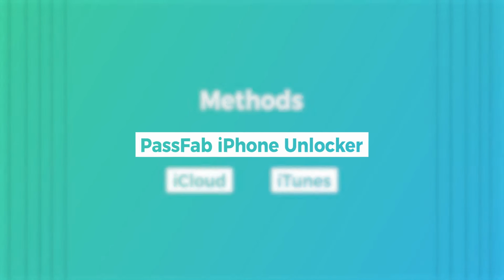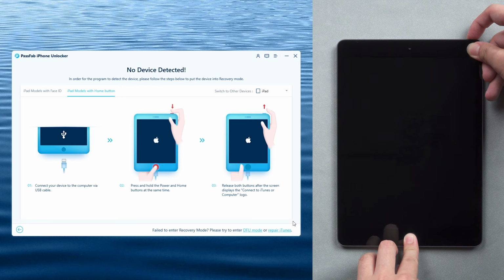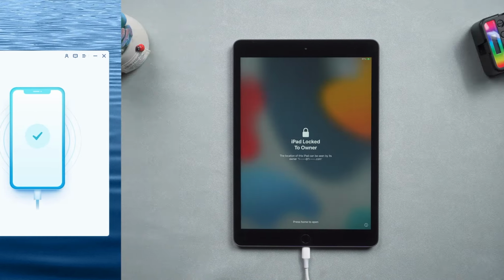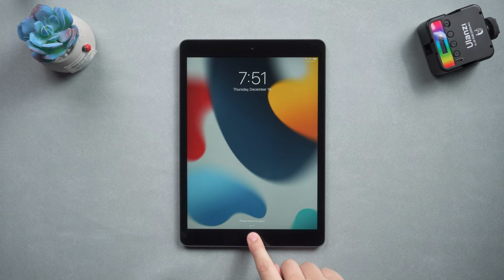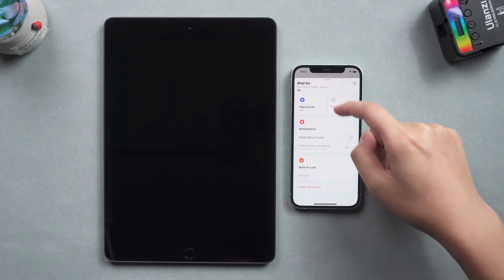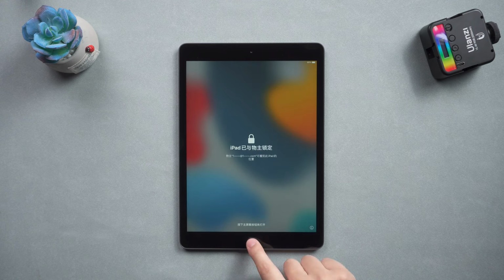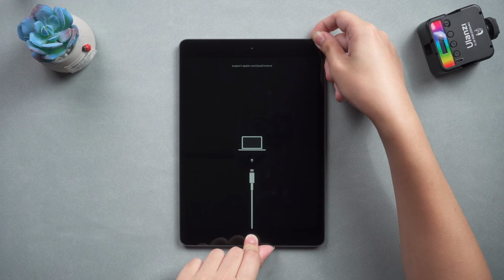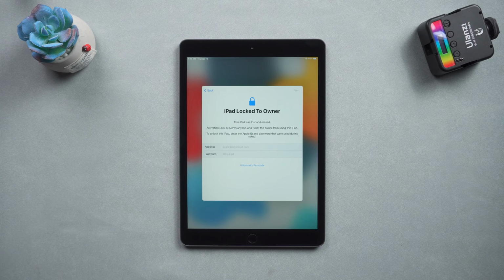[Update] How to Unlock iPad Without Password✔ | Unlock ANY iPad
Forgot iPad password? How to unlock iPad passcode without computer?(👉02:08 Method 2) Try PassFab iPhone Unlocker to unlock iPad without password.

⏰Timestamps:
00:00 Intro
00:22 Method 1: Unlock iPad with PassFab iPhone Unlocker
02:09 Method 2: Erase iPad with iCloud
03:28 Method 3: Reset iPad with iTunes

📃Related Article:
3 Simple Ways to Factory Reset Locked iPhone

📖Related Guide:
How to Use PassFab iPhone Unlocker

[2021] Factory Reset iPad without iCloud Password✔ How to Reset iPad without Apple ID

⚠IMPORTANT NOTICE:
2. PassFab iPhone Unlocker will erase all content and settings from the device just like iTunes.
3. You can restore your device from a backup after the unlocking if you have backups stored in iCloud or your computer.
4. PassFab iPhone Unlocker is unable to obtain access to credentials, compromise personal data or cause serious harm to others. Do not try to violate YouTube community guidelines.

Social Media